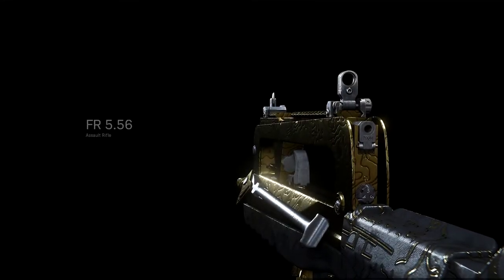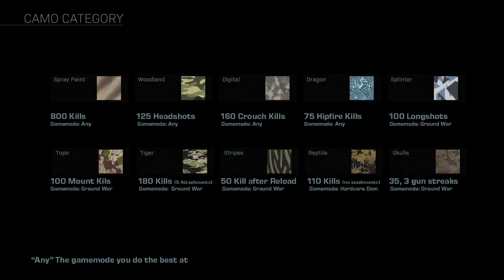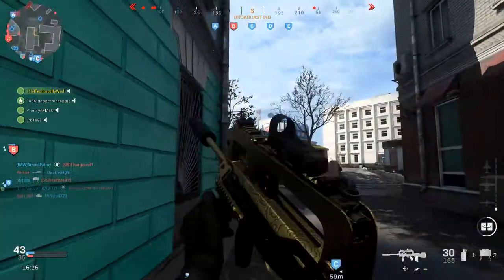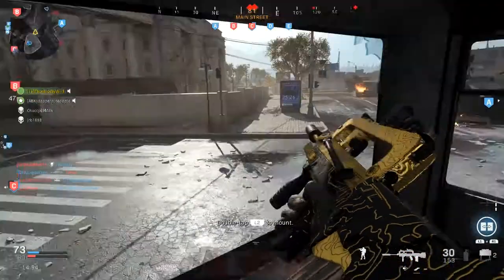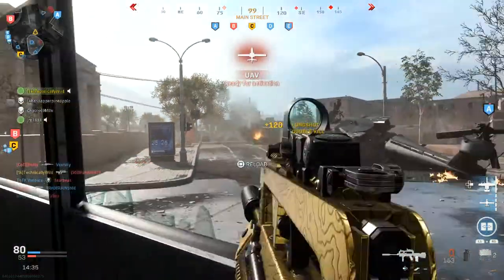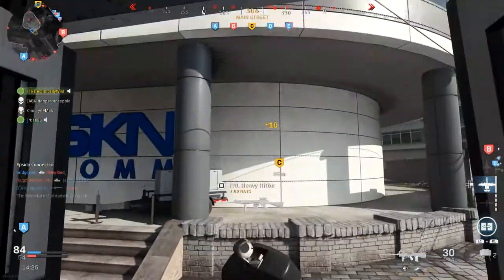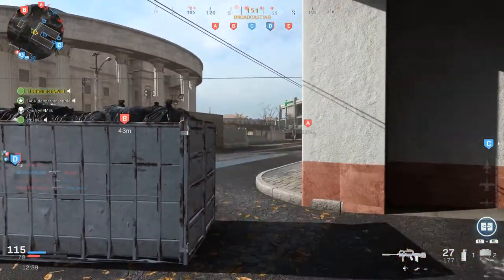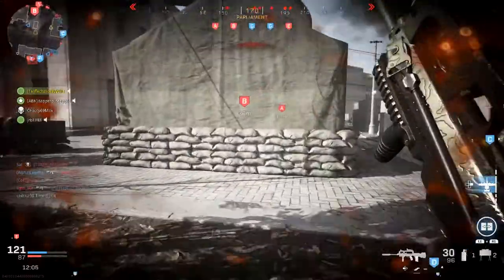FR 5.56 Gold Camo - Easy Unlock Guide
The fastest and most efficient way to unlock gold camo for the FR 5.56 in Modern Warfare.

                                 ▹All FR 5.56 Challenges◃
Spray paint - 800 kills
Woodland - 125 headshots
Digital - 160 crouch kills
Dragon - 75 hip fire kills
Splinter - 100 long shots
Topo - 100 mounted kills
Tiger - 180 kills (with 5 attachments)
Stripes - 50 kills shortly after reloading
Reptile - 100 kills (no attachments)

                                    ▹Mastery Challenges◃
Gold - Unlock all 100 camos for the FR 5.56 (Everything above)
Platinum - Unlock gold for all "Assault Rifles"
Damascus - Unlock all camos for every gun